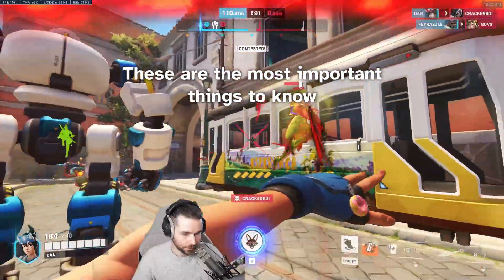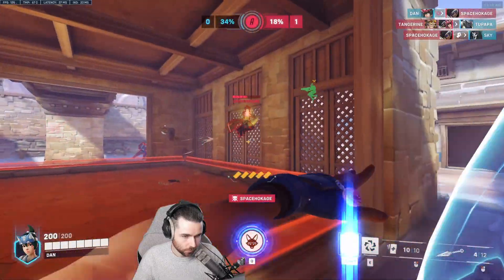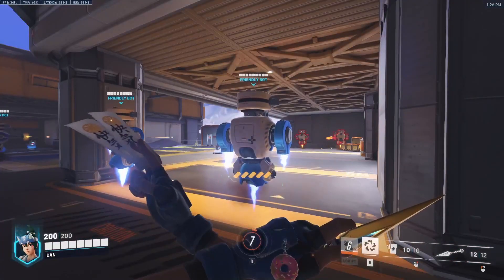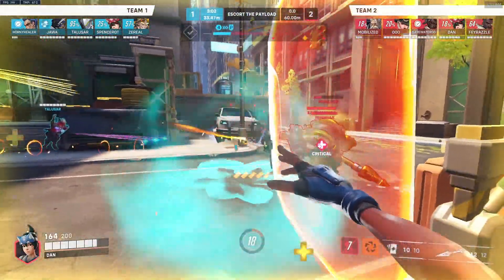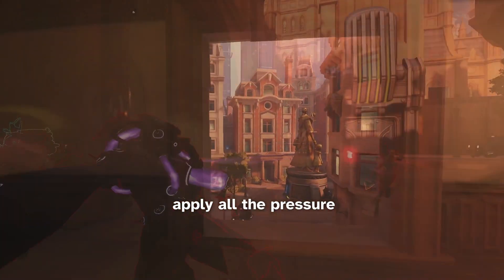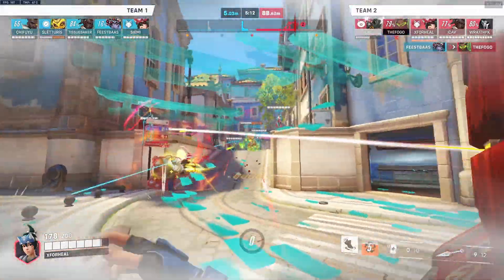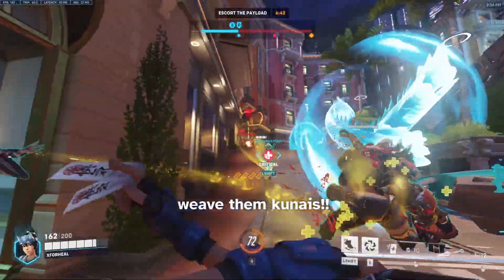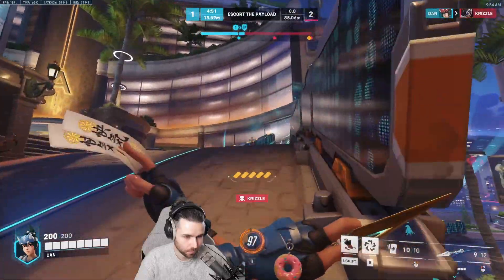How to climb as Kiriko guide in 2 minutes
After playing over 160 hours of Kiriko in Season 1 and hitting Grandmaster on her, I put together a guide for her on what I think are the most important things to know and focus on. I tried to squeeze as much juicy information into this Kiriko guide in 2 minutes as possible so you can be sure to learn a lot really fast.